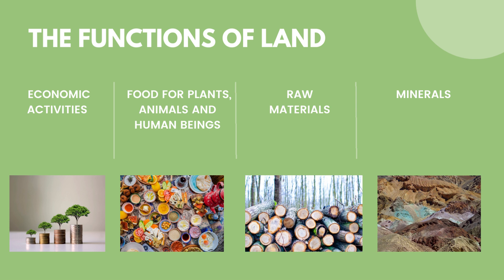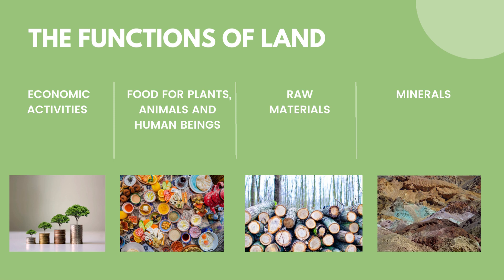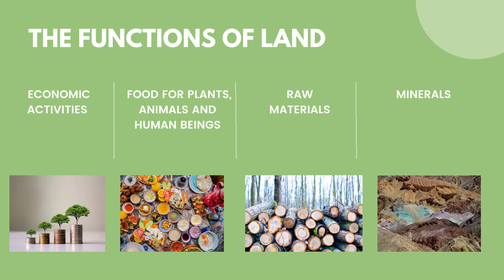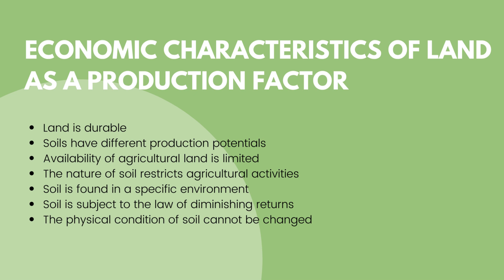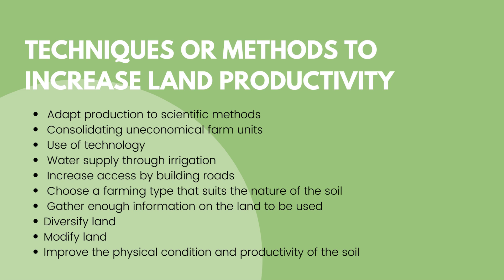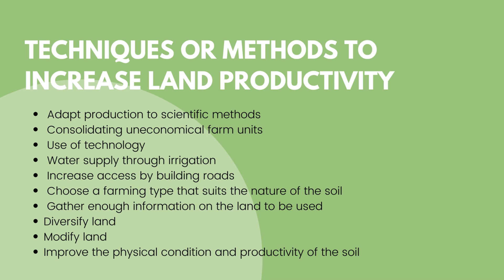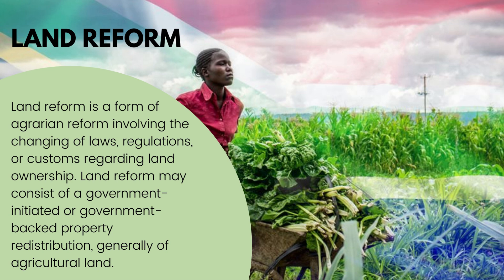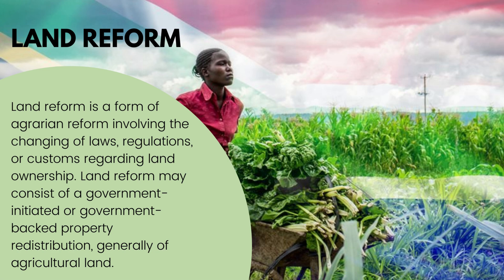Grade 12 | Land As a Production Factor | Agric Sciences | Revision Questions available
Land has a broad definition as a factor of production and can take on various forms, from agricultural land to commercial real estate to the resources available from a particular piece of land. Natural resources, such as oil and gold, can be extracted and refined for human consumption from the land.